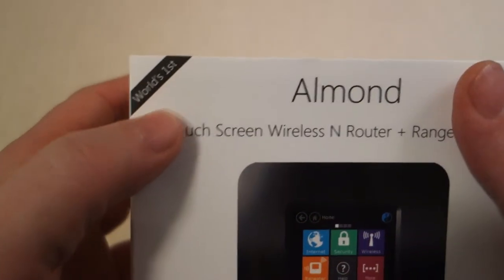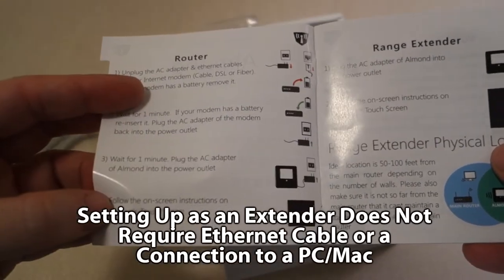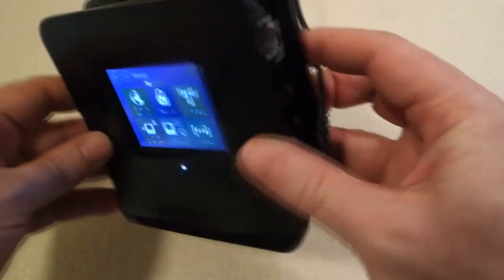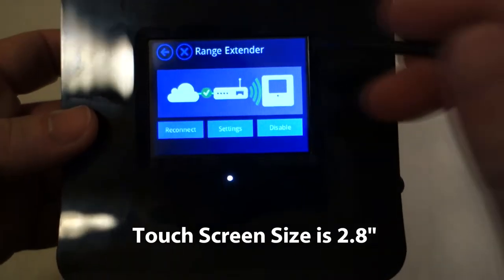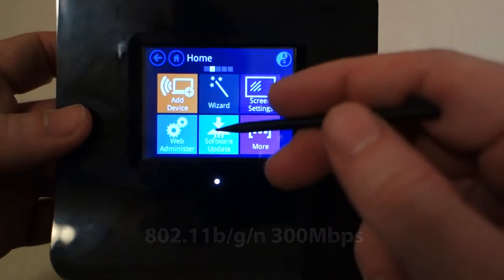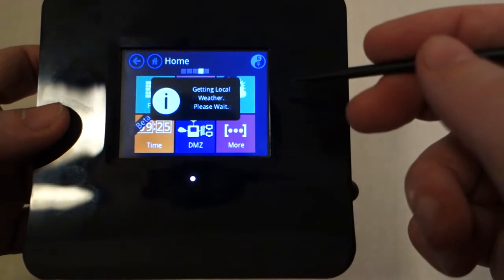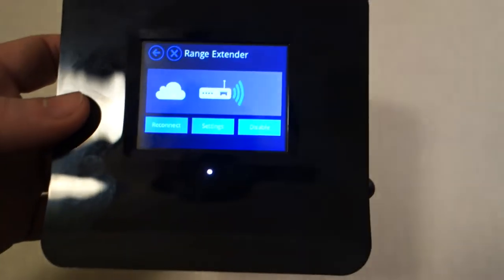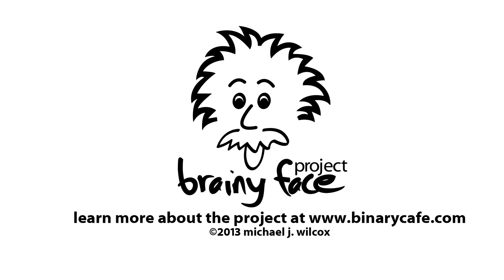Review - Securifi Touch Screen Wireless N Router + Range Extender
In this video, Michael reviews the Securifi Almond Touch Screen Wireless N Router + Range Extender. Learn more about the brainyfaceproject at binarycafe.com.